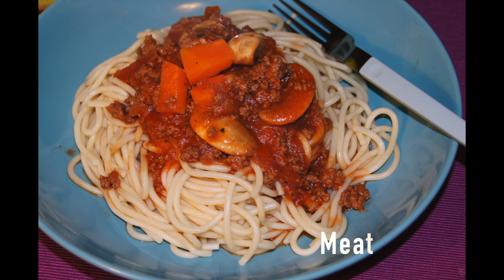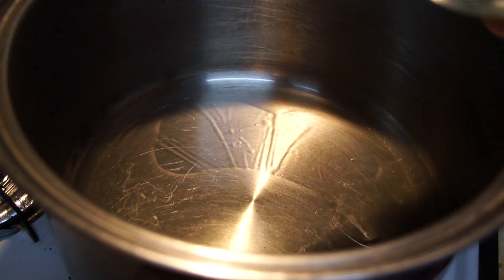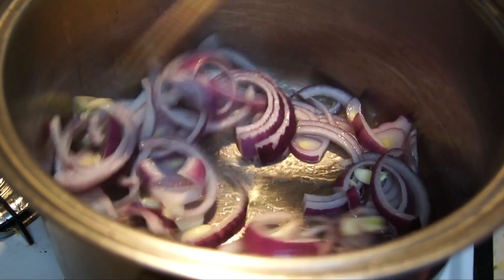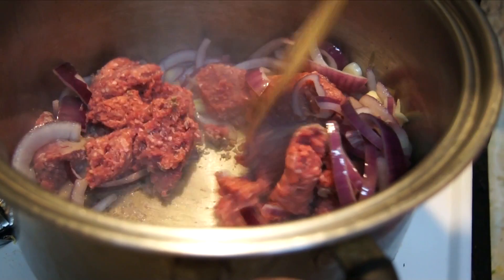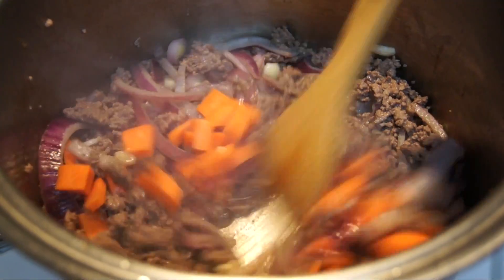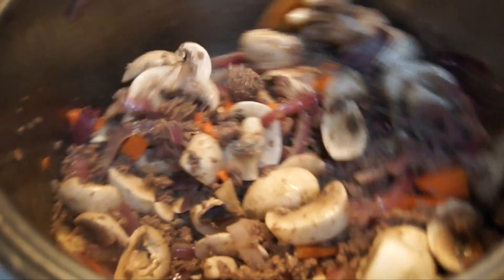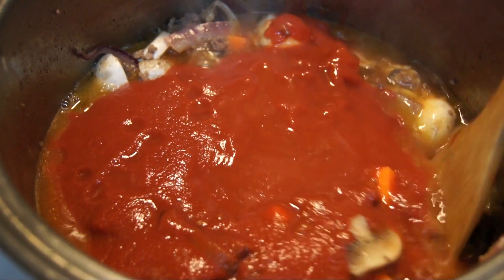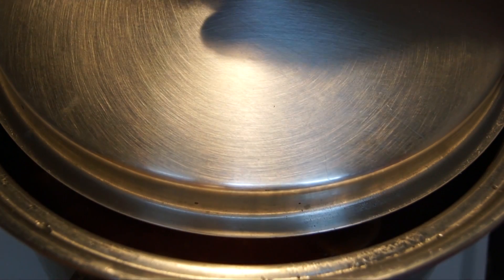Meat Sauce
Hello everyone!
Welcome to Easy Peasy!!!

Today I will be sharing with you guys a very delicious and simple meat sauce recipe!
This is a great meat sauce for spaghetti, lasagna and much more!!

The great thing about this sauce is you can interchange the ingredients in the sauce to your liking!

With this sauce, I used beef, mushrooms and carrots, but if you would like, you can use pork, and use kidney beans, tomatoes etc.
In term of the spices, if salt and pepper are all you got, it will still taste very yummy!!
But if you want to take it up a notch, you can add some basil, thyme and some oregano, you will have a more fabulous sauce!! ٩(˘◡˘)۶

Let me know how you guys like it!!

THANK YOU SO MUCHH!!

*Music from Youtube Creator's Studio